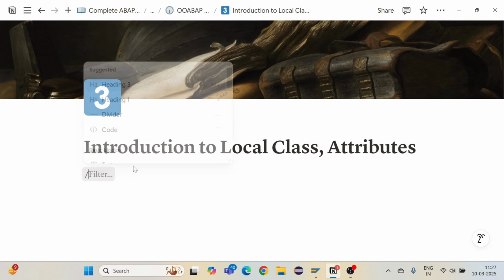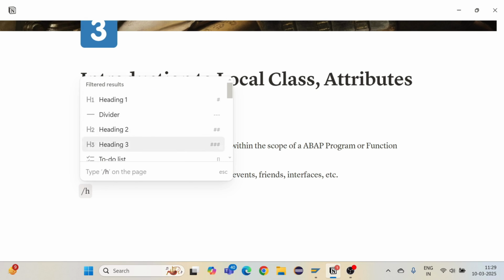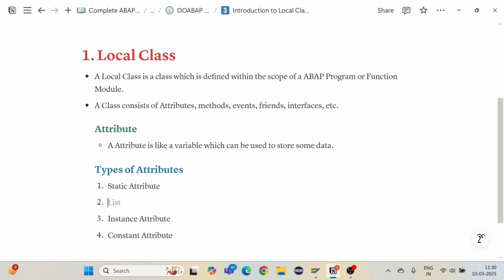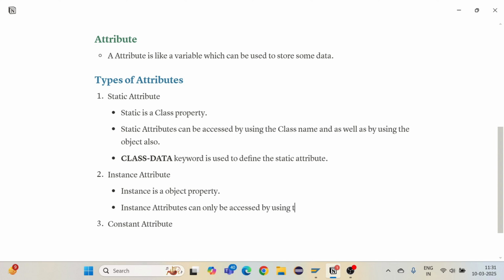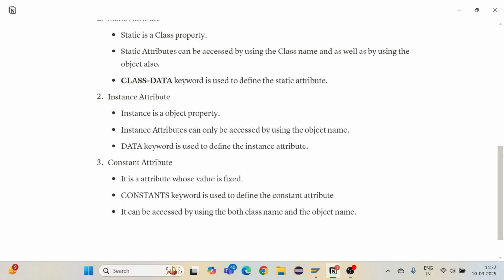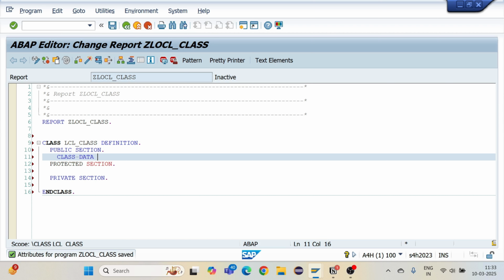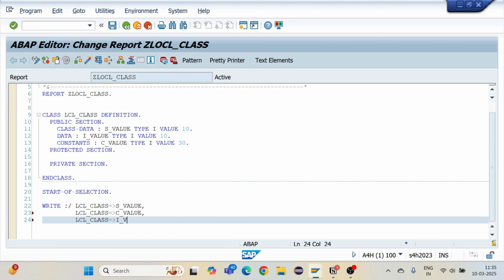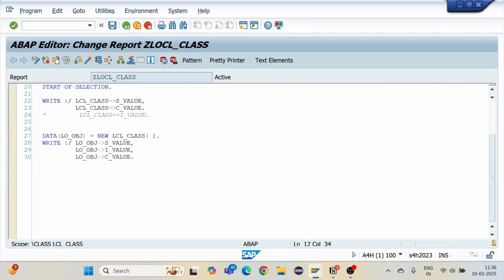3. Introduction to Local Class, Attributes and its Types in OOABAP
🌟 Introduction to Local Class, Attributes, and Its Types in OOABAP | Complete SAP ABAP Mastery 🎯

🚀 Welcome to another exciting video in our SAP ABAP Mastery Series! In this session, we will dive deep into Local Classes in OOABAP and understand their attributes and types with practical examples. 🎓✨

✅ What is a Local Class in ABAP? 🖥
✅ Understanding Attributes in Classes 📌
✅ Types of Attributes:
🔸 Instance Attributes 🏗
🔸 Static Attributes ⚡️
🔸 Constant Attributes 🔥

💡 Perfect for SAP ABAP beginners & advanced learners!
📌 Clear explanation with real-world examples!
🎯 Essential concepts for Object-Oriented ABAP programming!

📺 Watch Now & Master OOABAP! 🚀